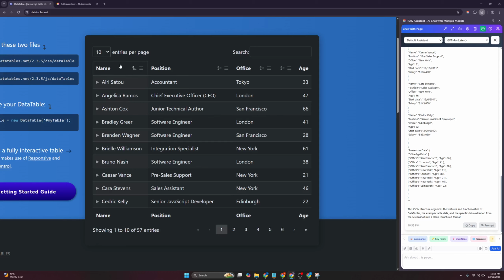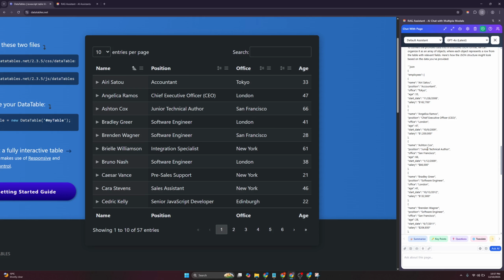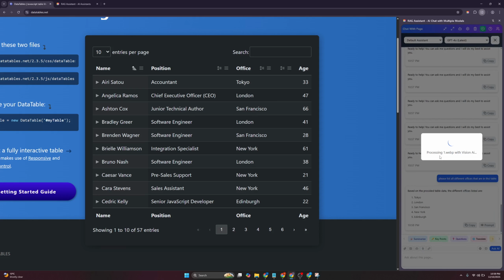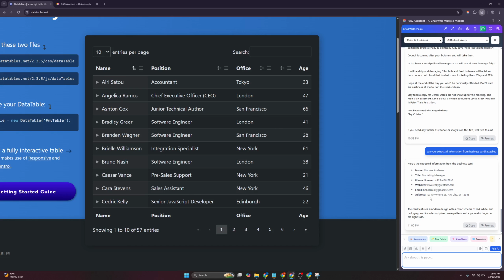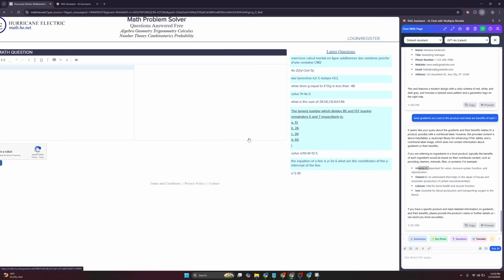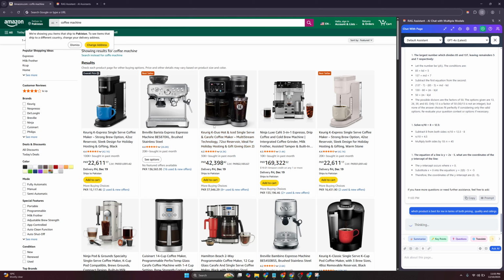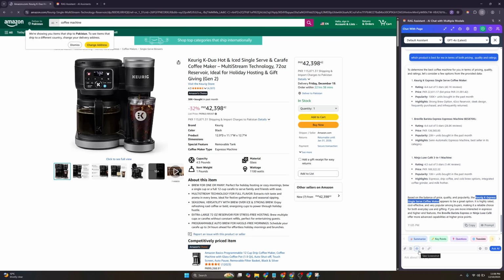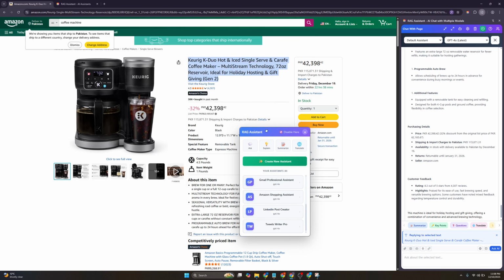RAG Assistant 1.0 Snapshot to Data Conversion | Convert Any Screenshot to JSON, Text, Tables, OCR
In this video, I am going to show you one of the most powerful features inside the RAG Assistant 1.0 Chrome Extension: the ability to take a snapshot of any webpage, CRM, dashboard, or data table and instantly convert it into structured digital data. Whether you are working with websites, forms, tables, handwritten notes, receipts, images, ID cards, product pages, or business cards, this extension can extract, analyze, and transform all the visible information using advanced AI.

I started by taking a screenshot of a webpage table and asking the extension to convert it into JSON. The AI processed the screenshot within seconds and converted the entire table into clean, structured JSON that you can copy into your project, database, CRM, or Excel sheet. You can even convert the same screenshot into CSV, Excel-style rows, Markdown tables, or your own custom format. This makes it perfect for developers, marketers, CRM users, data-entry teams, e-commerce sellers, and analysts who need instant digital extraction without manually typing anything.

how many entries are in this table, how many pages, what are the unique offices, names, or departments, and the extension extracts everything accurately.

Then I demonstrated uploading images directly from the file explorer. You can upload handwritten notes, scanned paper, documents, or any image file. I uploaded handwritten text and asked the extension to convert it into digital text. The AI converted the handwriting instantly and returned clean readable text, perfect for notes, documentation, or digital storage.

Next, I uploaded a business card and asked it to extract all details. It extracted the name, designation, phone number, email, website, company name, address, and everything else. This works for resumes, receipts, labels, packaging, menus, ID cards, passports (without sensitive info), product labels, and more. For product labels, I asked it to extract all ingredients and explain the benefits of each.

I also demonstrated solving math problems. I opened a math website, took a screenshot of the questions, and asked the extension to solve them. It instantly returned accurate solutions with explanations. Students can solve homework, teachers can check problems, and anyone working with numerical data can benefit.

One of the best use cases shown was product comparison. I visited Amazon and captured a screenshot of multiple products on the search result page. I asked the extension: “Which product is better for me in terms of pricing, reviews, and rating?” The AI analyzed all product names, ratings, reviews, delivery details, prices, discounts, and recommended the best option. This is highly useful for online shoppers, reviewers, content creators, and researchers comparing items quickly.

You can also extract UI elements from design screenshots, identify all interface components, analyze layout structure, generate descriptions, or even use it for memes or social content like “explain this meme”. The extension understands memes, symbols, screenshots, and general images.

For product detail pages, you can take a screenshot of specifications and ask the AI to convert them into clean, readable formats. It extracts brand, model, type, features, dimensions, warranty, seller details, and creates a perfect structured specification sheet.

The extension also supports selecting text on websites for instant options like key points, summaries, questions, explanations, translations, or analysis.

If you haven’t installed the extension yet, go to Chrome Web Store and search “RAG Assistant 1.0”. Then click Add to Chrome.This tool uses multiple AI models and lets you extract structured data from any webpage or image within seconds.